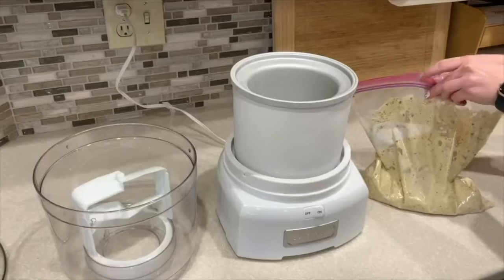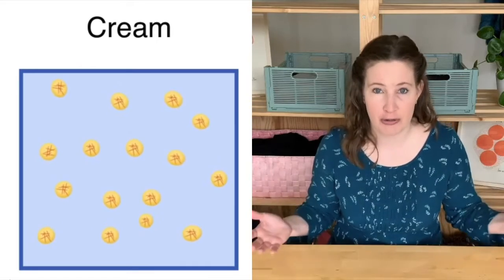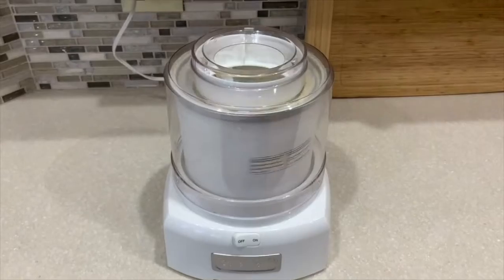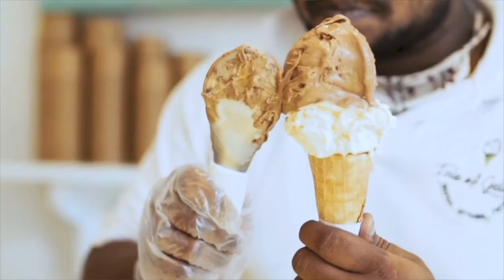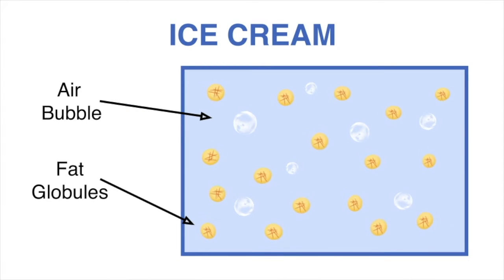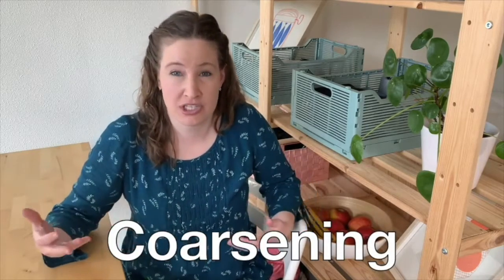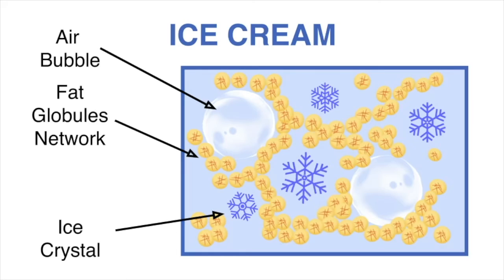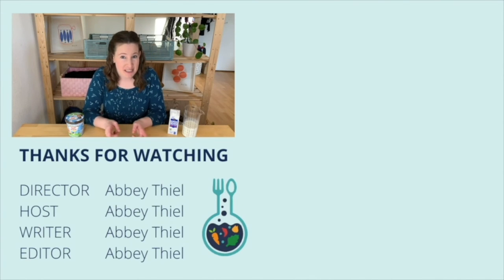The Molecular Magic of Ice Cream: A Food Scientist's Guide 🍨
I studied ice cream for my PhD. That's how much science is behind this frozen treat!

💥 Want to learn more about ice cream and test your knowledge? Check out my ice cream unit on Haby Academy 💥 It's free to join!

As a food scientist, I think of ice cream as a bunch of tiny air bubbles, ice crystals, and a fat network.

Is that a little different than you tend to think of this frozen treat?!

No worries, I'll walk you through the science of making cream in to ice cream and explain exactly how this occurs.

I've been using my Cuisinart ice cream maker for years at this point and love it!
I've only used the unique and fun recipes from Jeni's Splendid Ice Creams at Home Book I highly recommend the salty caramel recipe :)